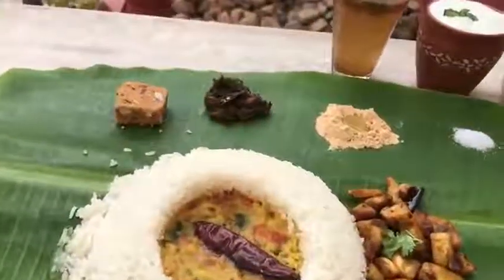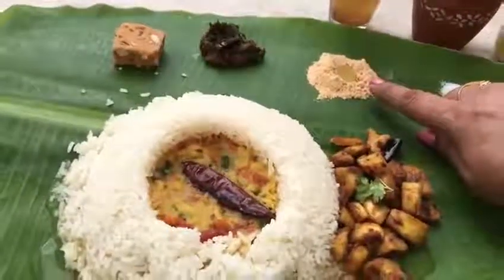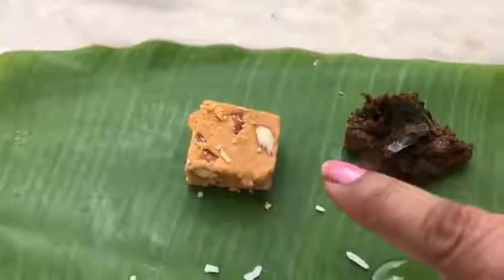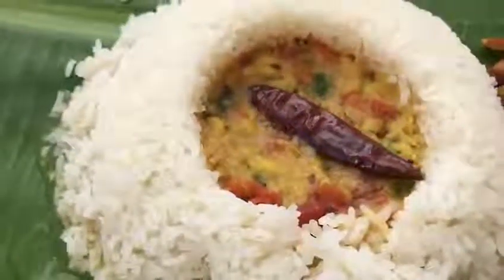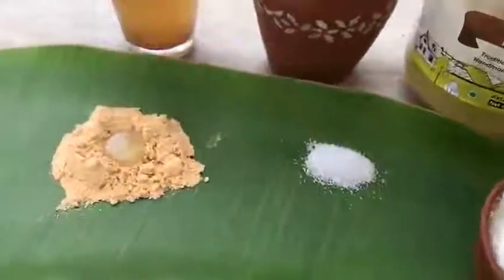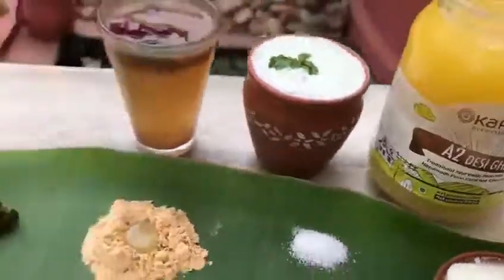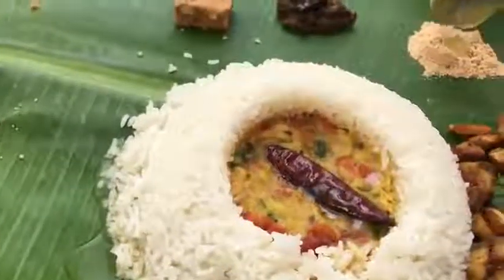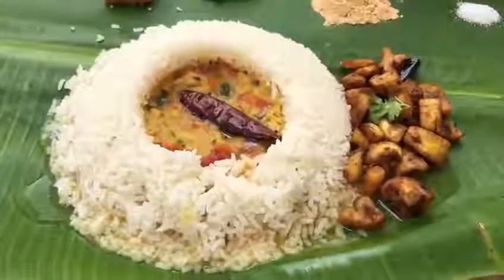Andhra Meals served on a Banana Leaf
Traditionally Andhra meals are served on a banana leaf. The meal starts with a sweet and ends with curd rice.  In between, there are pickles, curry, dal, rasam.